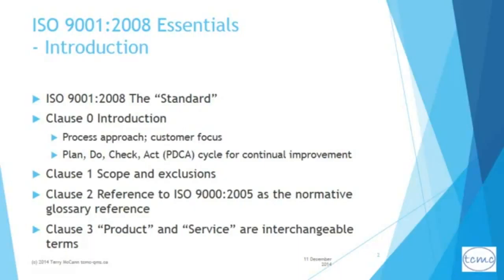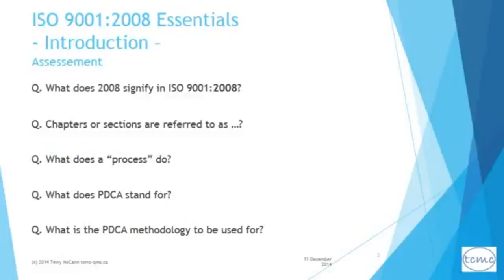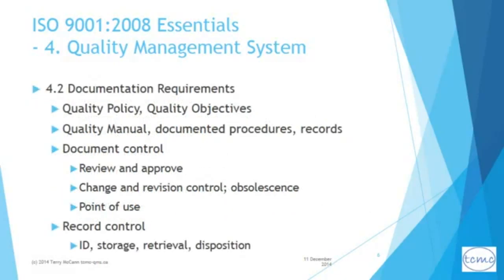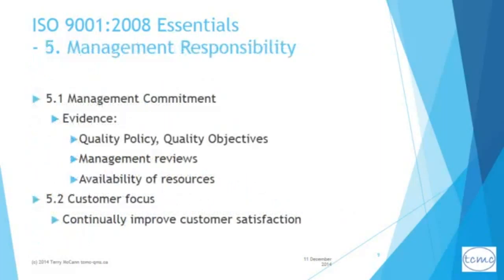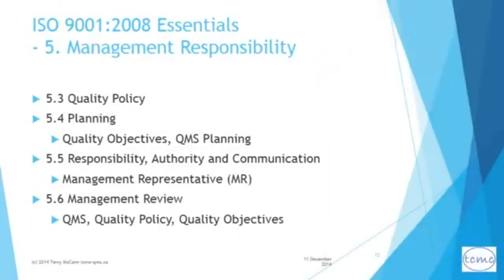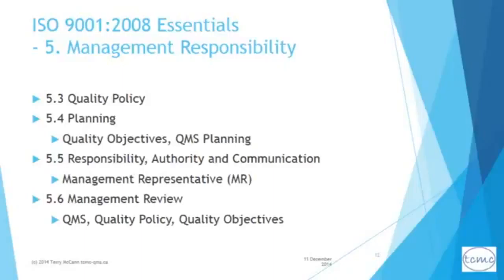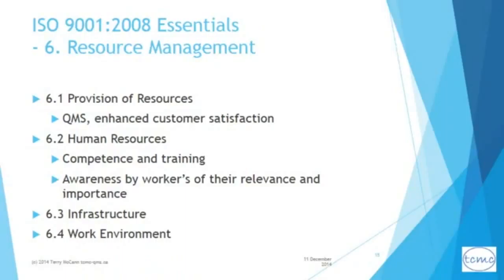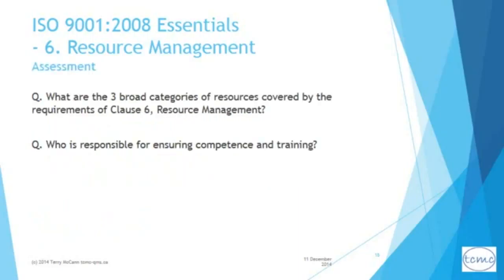AS9100 Certification Body Hesperia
Please enjoy this video on the ISO 9001 QMS, while not strictly about AS9100 Certification, many of the concepts are shared by both Quality Management Systems. You can contact ISA Registrar should you need any assistance with certification or being registered as an AS9100, AS9120 or ISO9001 company.

As a certification body centrally located to all of California ISA Registrar is a nationally recognized registrar for ISO 9001 Certification, AS9100 Certification, AS9100 Rev C and AS9120 Certification.

If you would like more information on any of these certifications